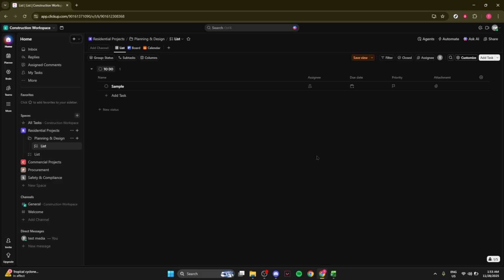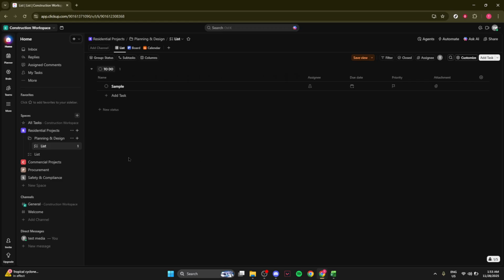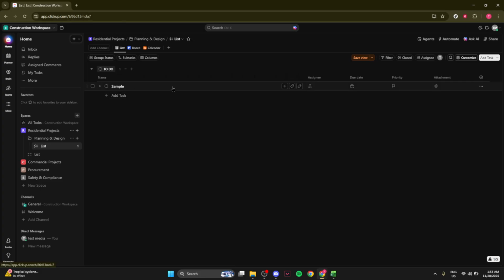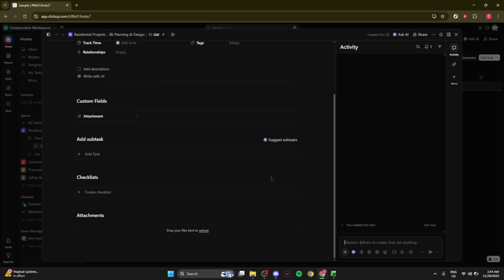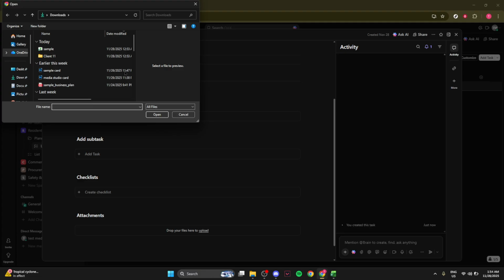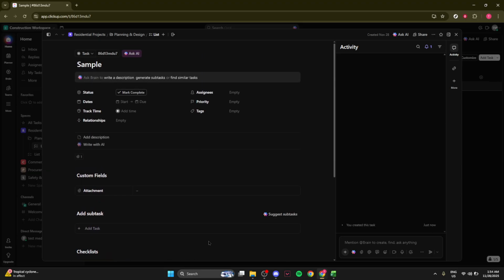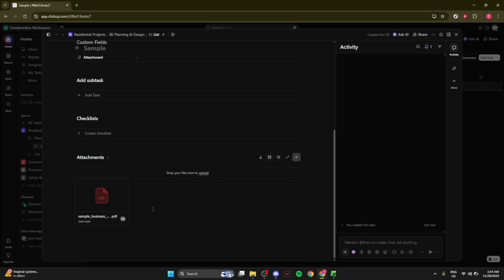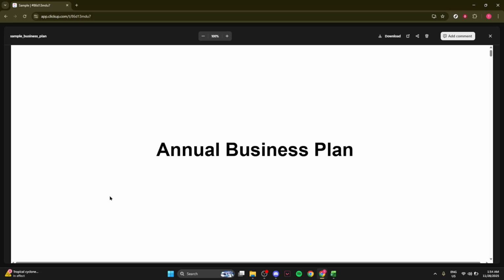How To Upload Files In Clickup [2026 Guide]